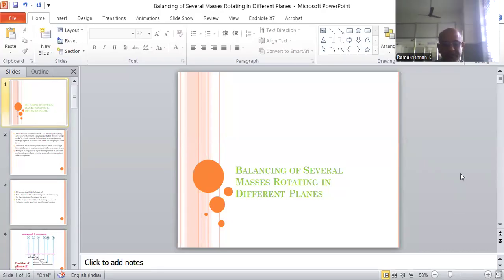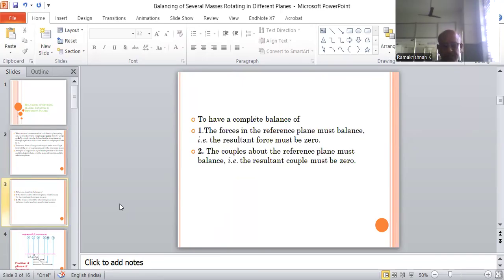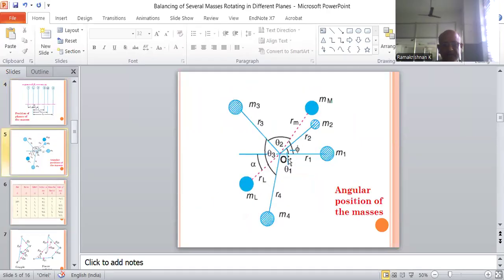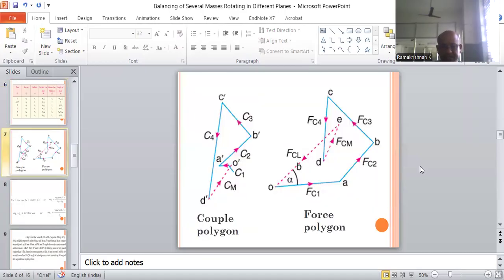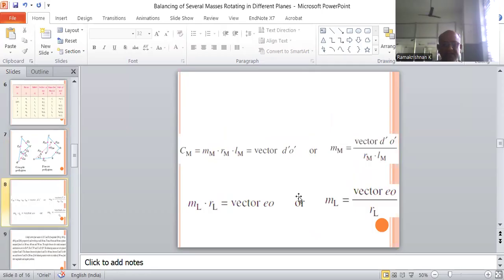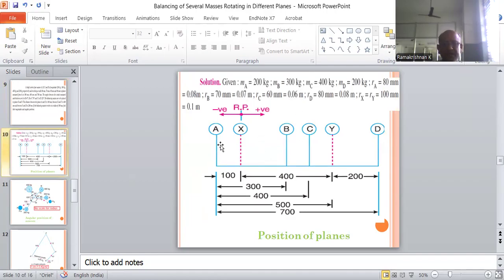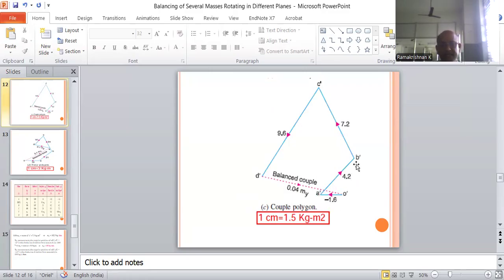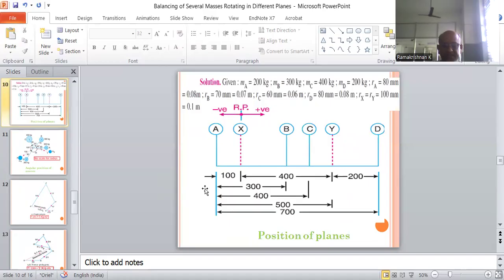Balancing of Several Masses Rotating in Different Planes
Balancing of Several Masses Rotating in Different Planes-Graphical Method